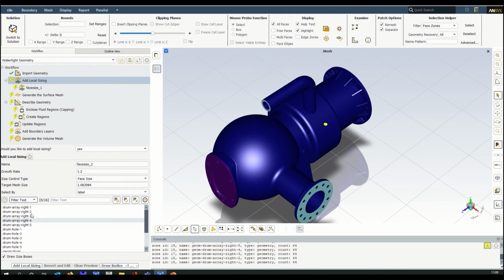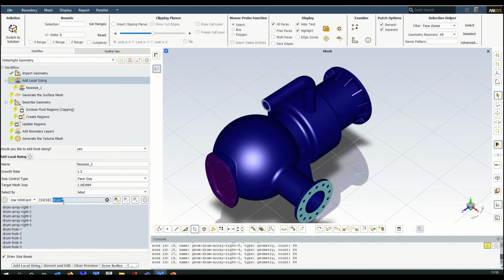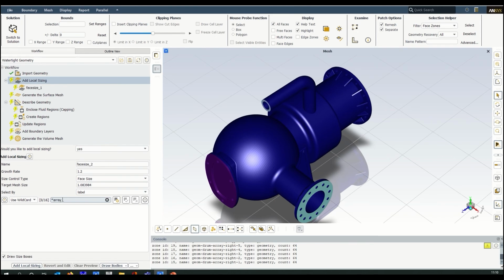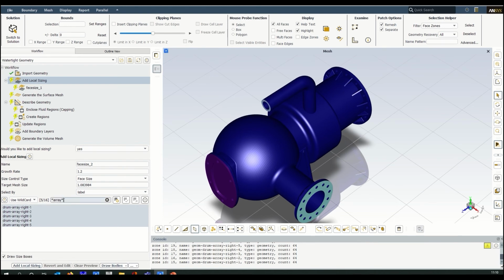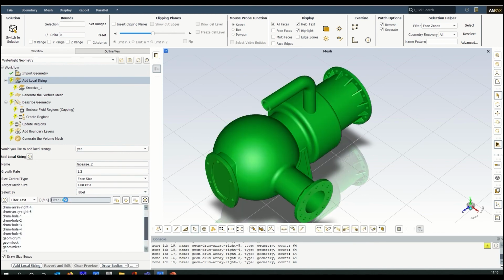Using Wildcards for Zone Selection in Ansys Fluent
Our fluids engineer Stephen demonstrates how to use wildcards in Ansys Fluent to select zones quicker and easier than ever.
For an extensive range of in-depth tutorials from our Ansys experts, check out our brand new training portal